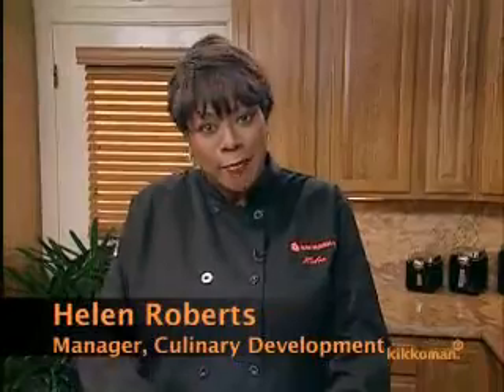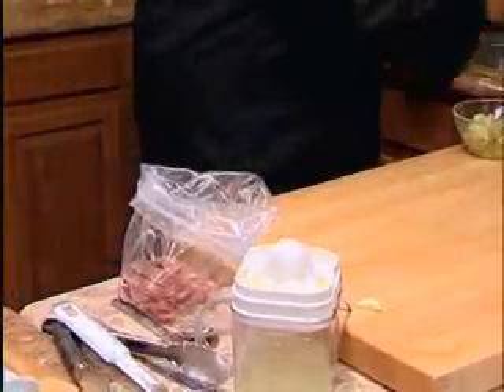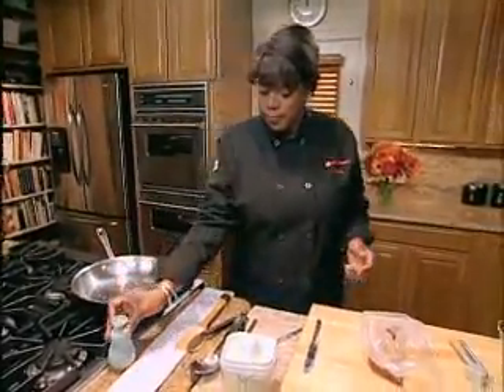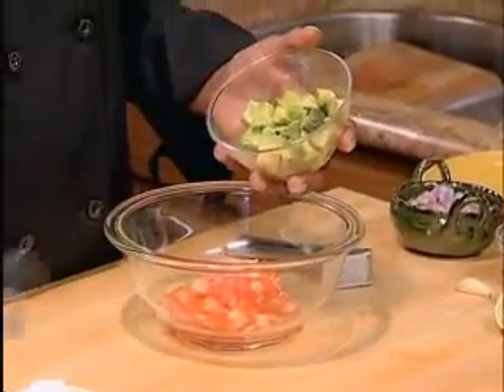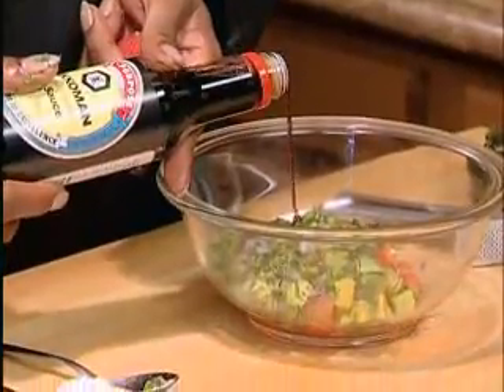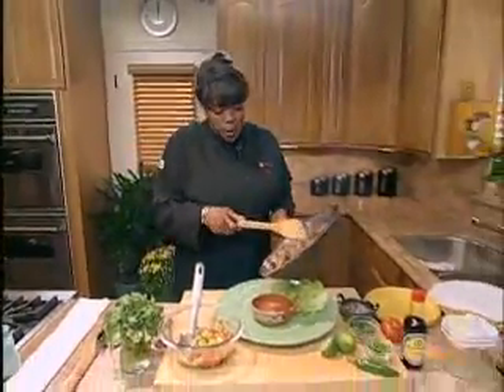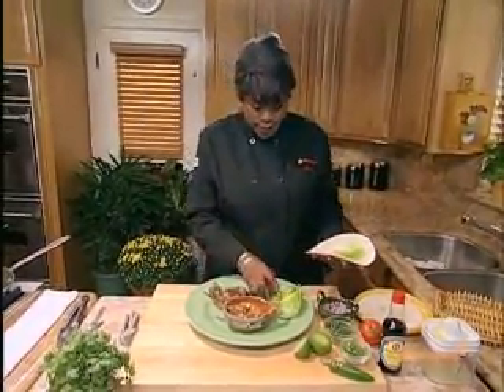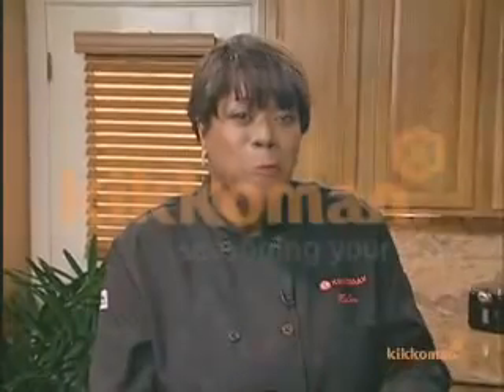Marinated Steak Tacos with Salsa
Take steak tacos to the next level with Kikkoman Soy Sauce not only as a marinade for the meat, but also as a seasoning for the salsa, adding mouth-watering umami-rich flavor to both.